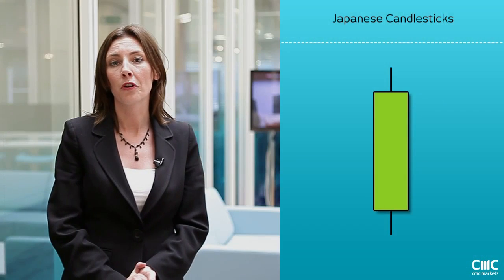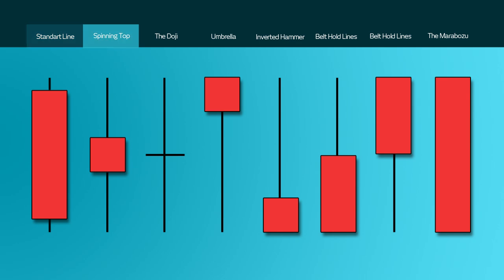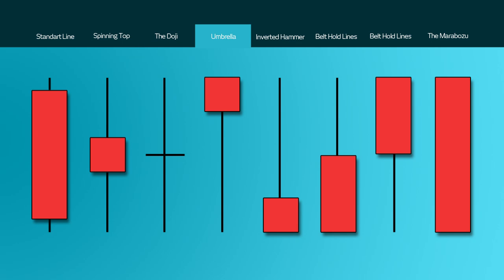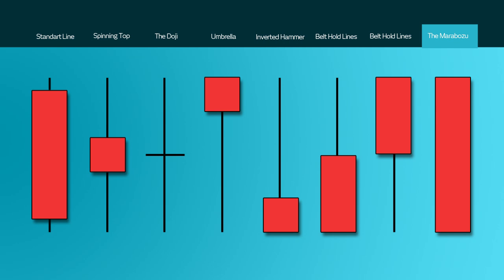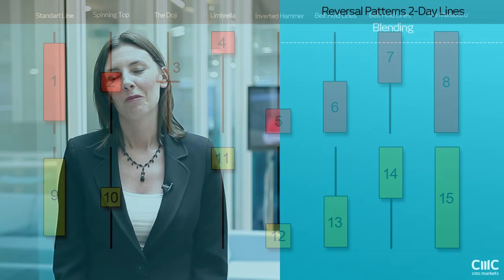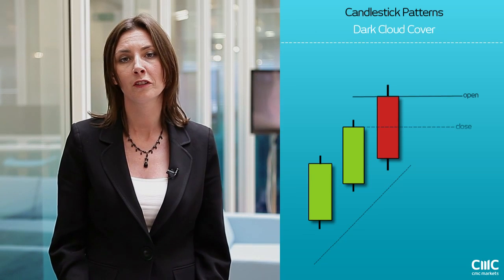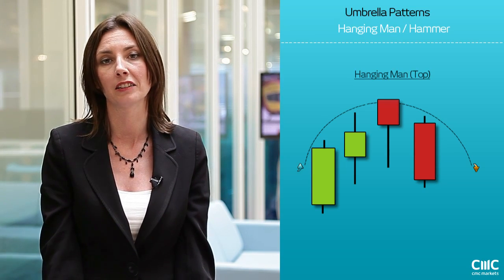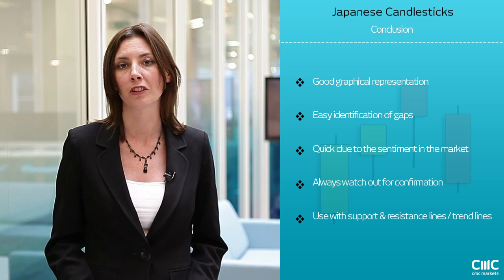Technical Analysis - Basic Candlestick Patterns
Candlestick patterns are a form of technical analysis and charting used in the stock market, forex market and all other markets. And they can be used in all time frames, from those looking for long term investments to those who use swing trading or day trading. The power of candlesticks (also called Japanese candle stick charts) is that they excel at giving market turning points and when used properly can potentially decrease market risk exposure.